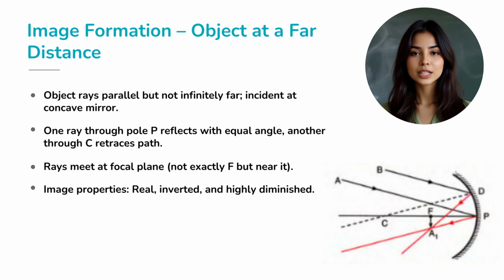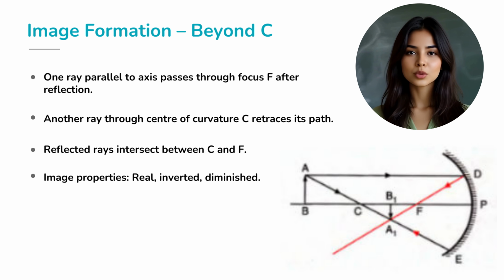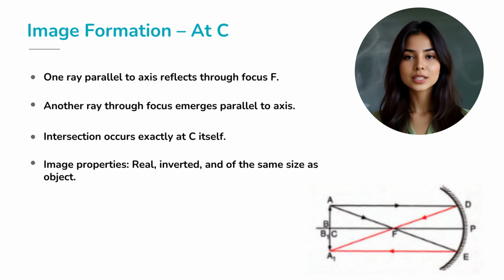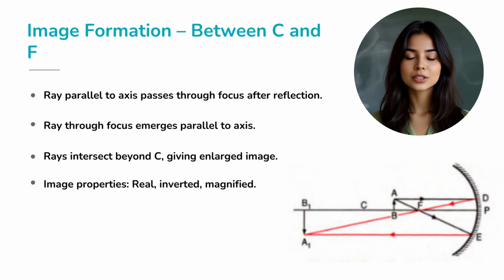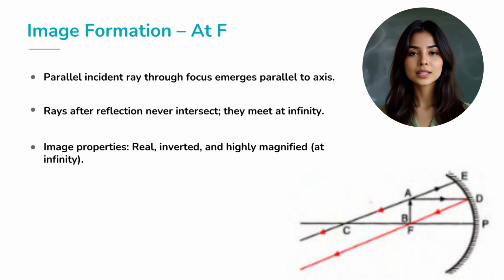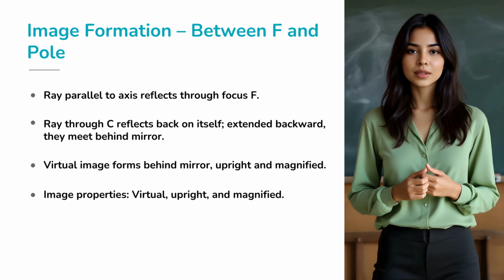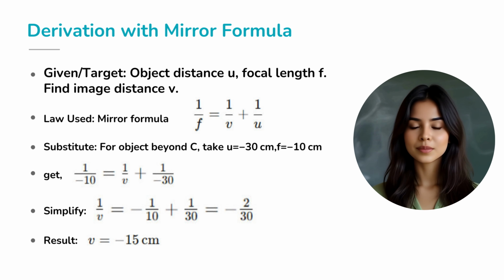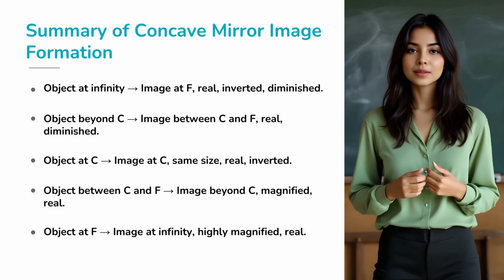Ray Diagrams for Formation of Images in a Concave Mirror | Class 9 Physics | Reflection of Light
🔍 Curious about how concave mirrors form images? In this video, we’ll explore the ray diagrams of concave mirrors in detail. Step by step, you’ll see how the image changes its position, size, and nature depending on where the object is placed.
We’ll start with objects at infinity, move closer through different key points like centre of curvature (C), focus (F), and pole (P), and finally use the mirror formula to verify image positions numerically.
This complete breakdown will help you master ray diagrams, understand real vs virtual images, and apply them confidently in exams and real-world cases (like in telescopes, headlights, and shaving mirrors!).

 1️⃣ Object at Infinity → Image at Focus (tiny, real, inverted).
 2️⃣ Object at a Far Distance → Image near F, highly diminished.
 3️⃣ Object Beyond C → Image between C and F, real & diminished.
 4️⃣ Object at C → Image at C, same size, real & inverted.
 5️⃣ Object Between C and F → Image beyond C, real & magnified.
 6️⃣ Object at F → Image at infinity, highly magnified.
 7️⃣ Object Between F and P → Image behind mirror, virtual, upright, magnified.
 8️⃣ Mirror Formula Verification → Step-by-step calculation to confirm ray diagram rules.
 9️⃣ Concave Mirror Summary → Quick recap table of all cases.

 ✔️ Complete coverage of all concave mirror ray diagrams.
 ✔️ Stepwise explanations with clear diagrams.
 ✔️ Includes both graphical and formula-based proof.
 ✔️ Exam-focused and ICSE/CBSE board-ready.
 ✔️ Real-life applications explained (car headlights, telescopes, solar devices).